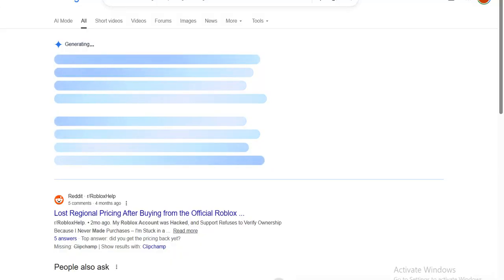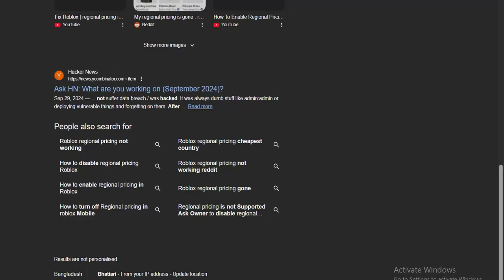How to solve Regional pricing missing on Roblox after account hack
Discovered your Roblox account's regional pricing has vanished after a security incident or hack? It can be incredibly frustrating to see incorrect currency rates or lose access to your local Robux prices and discounts. This video offers a clear path to understanding why this happens and how you can work towards restoring your account's proper regional settings. We'll explore the common reasons behind these issues, from unauthorized changes to your account location or billing information, to the critical steps you can take to regain control and ensure your purchases reflect your local currency once more. Get ready to put these pricing discrepancies behind you.

Inside this fix, you'll gain insight into:
- The typical causes for Roblox regional pricing disappearing after an account breach.
- Essential actions to help restore your local currency and correct Robux pricing.
- Strategies for recovering your Roblox account's original settings and location.
- How to effectively communicate with Roblox support regarding billing and payment issues.
- Key security measures to implement, preventing future account compromises and related pricing problems.